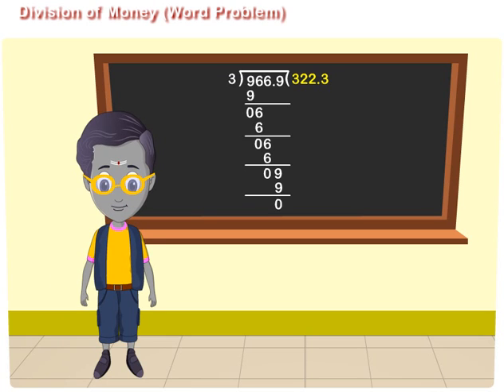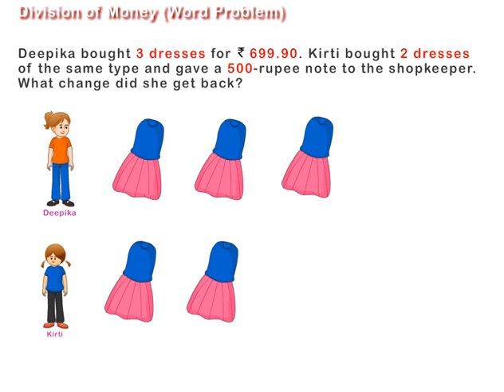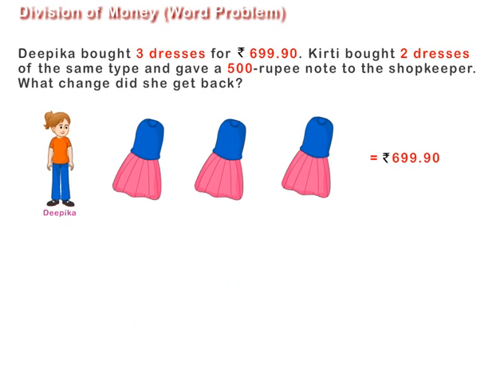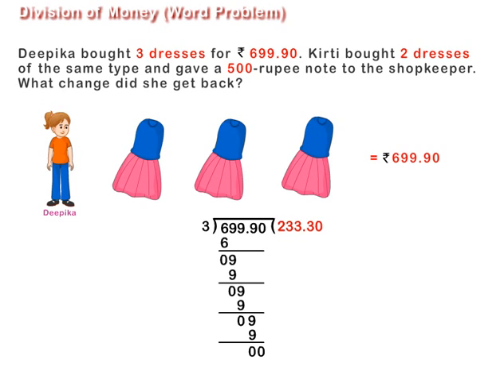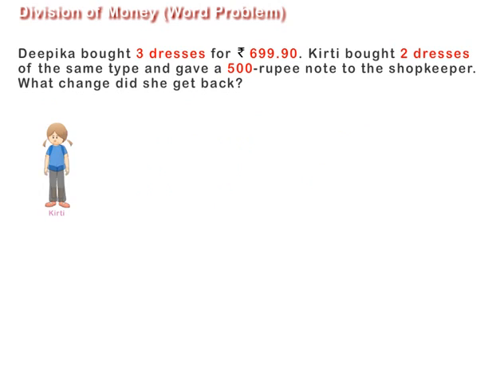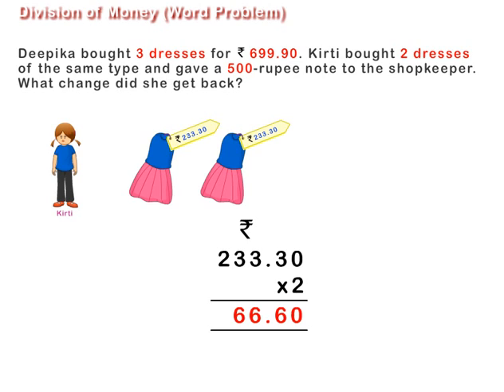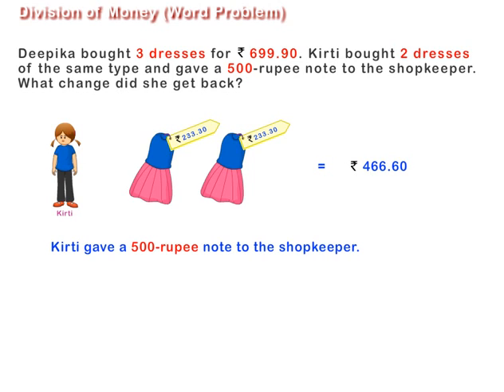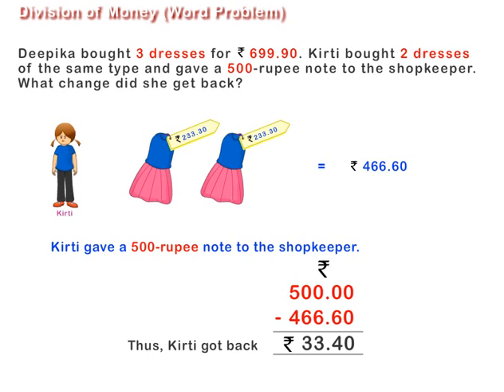Division of Money (Word Problem)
Word problem on Division of Money